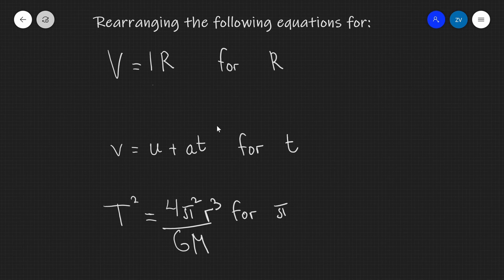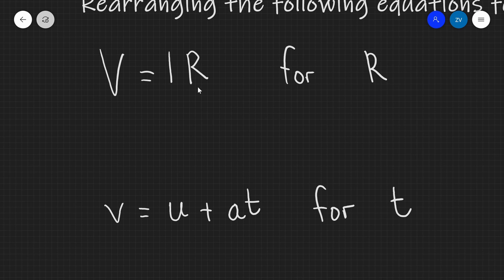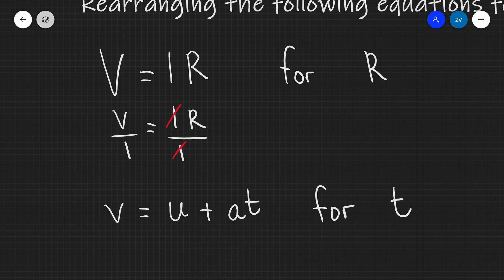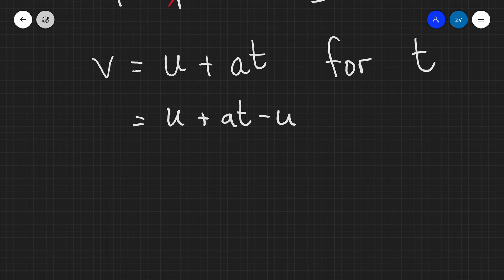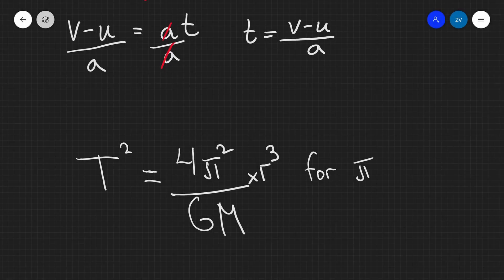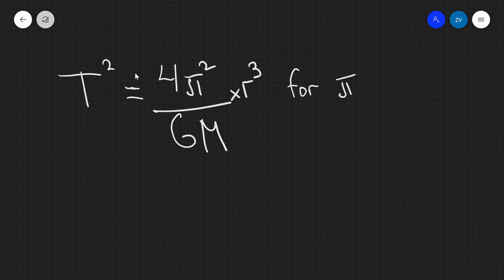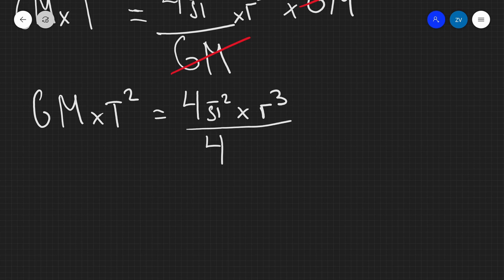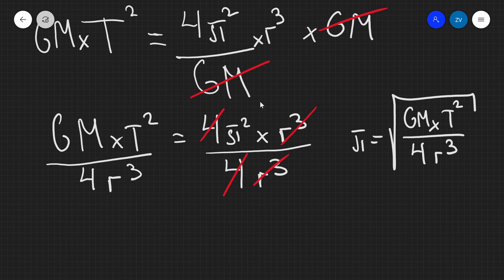From GCSE to A Level Physics: Rearranging Equations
In the transition from GCSE to A Level Physics, mastering rearranging equations is essential.
Use this video to practice by pausing the video, rearranging and then checking with the answers.